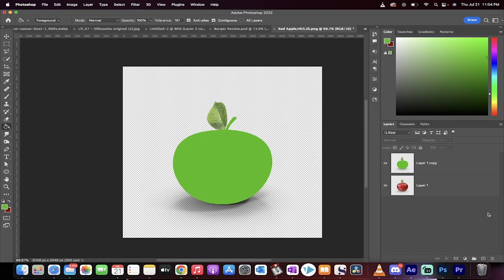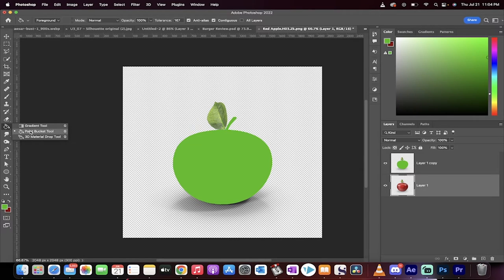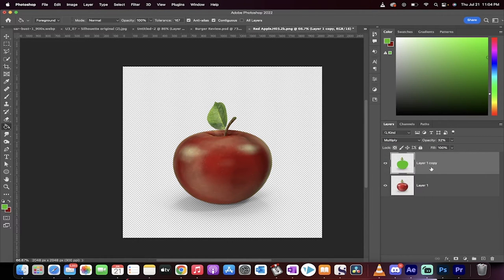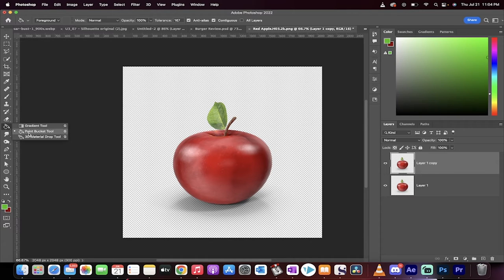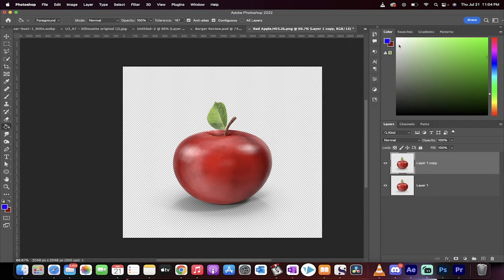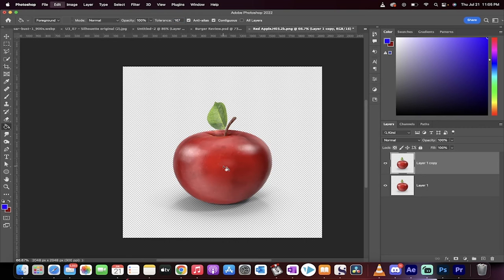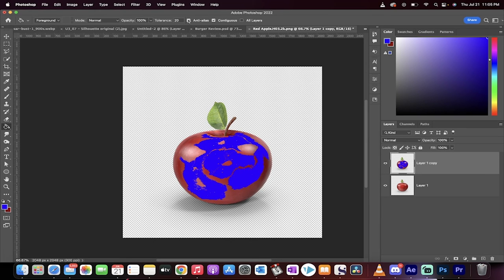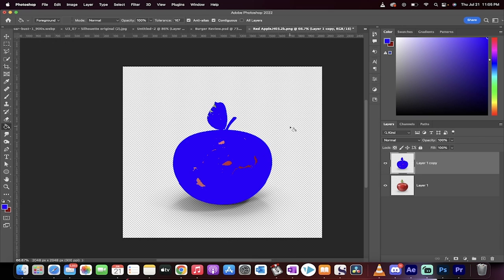Photoshop - How To Fill An Area Or Object - Paint Bucket Tool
In this quick tutorial I show you step by step how to fill an area or object using the paint bucket tool.  We discuss how tolerance effects the amount of color applied and the size of the area it is applied too as well.